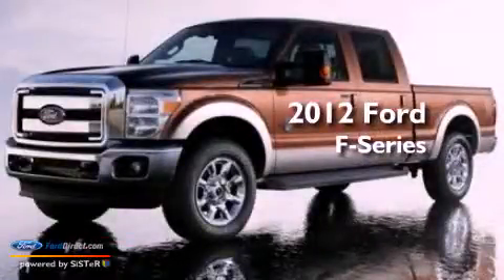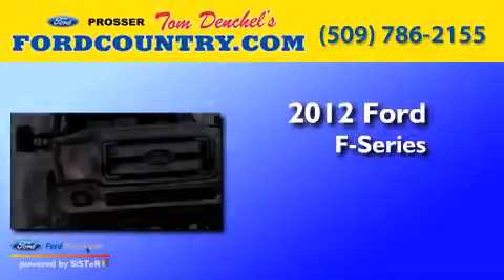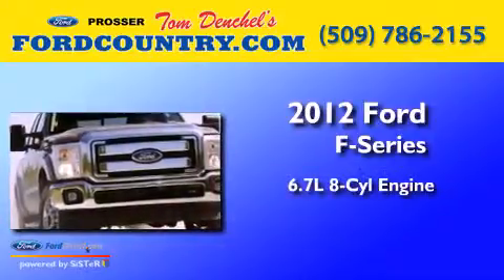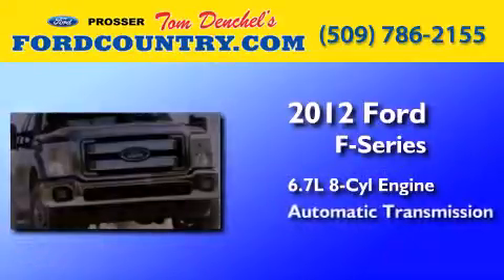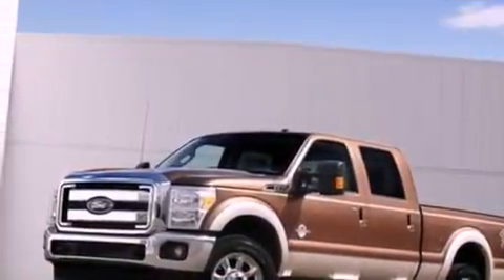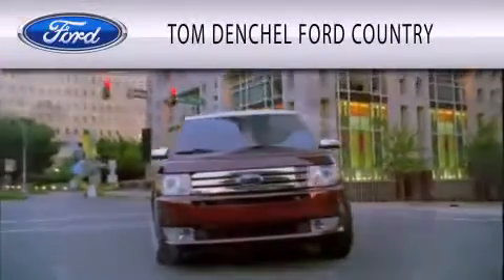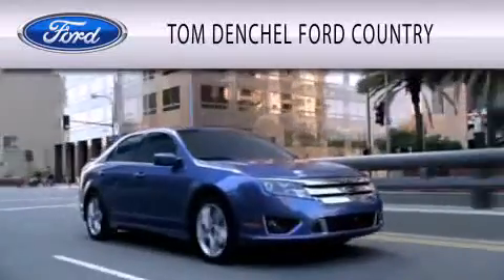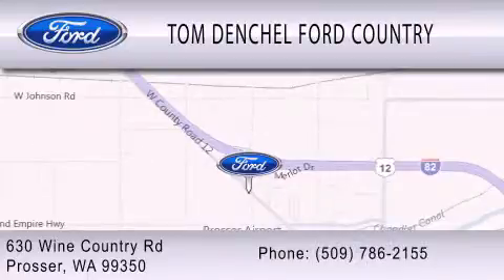2012 FORD F-250 Prosser WA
Year : 2012
 Make : FORD
 Model : F-250
 Engine : 6.7L V8 32V DDI OHV TURBO DIESEL
 Trans . : 6-SPEED AUTOMATIC
 Exterior : GRAY

 Interior : STEEL
 Stock : 8988